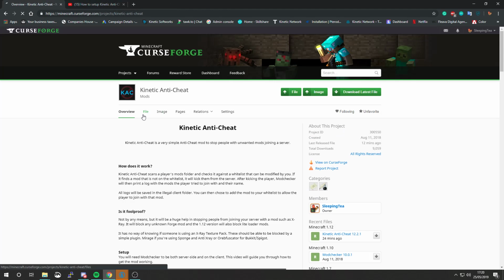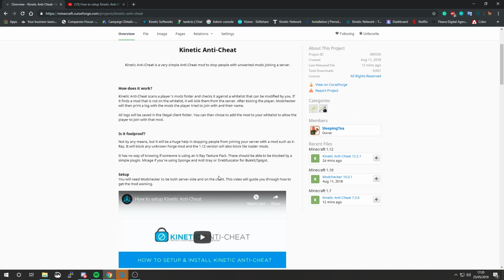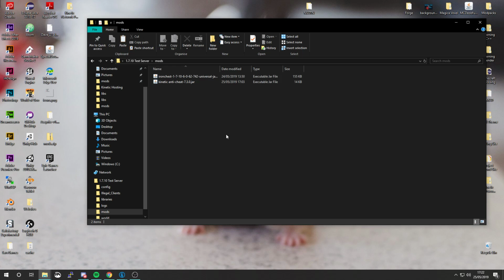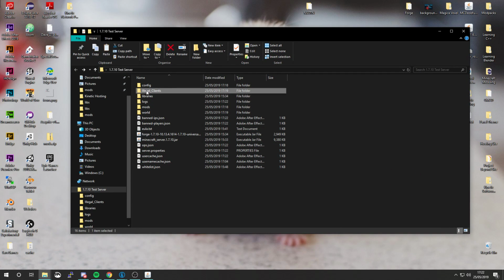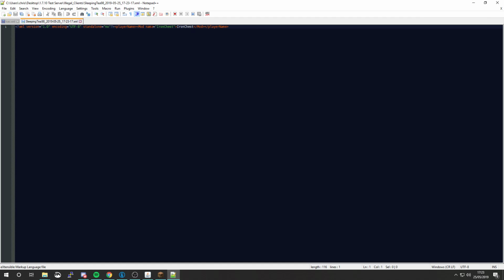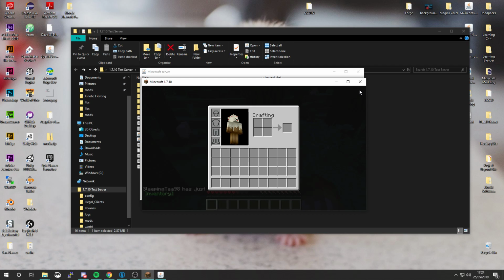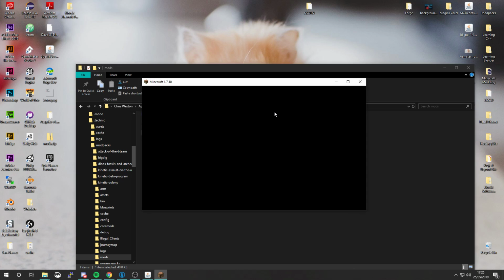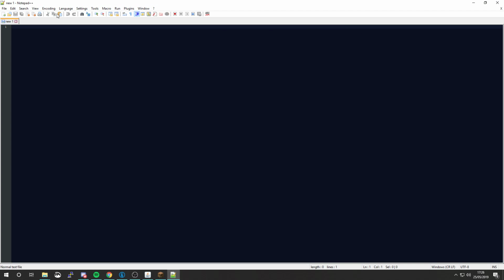How to setup the Kinetic Anti-Cheat